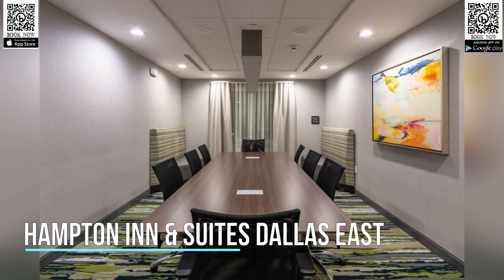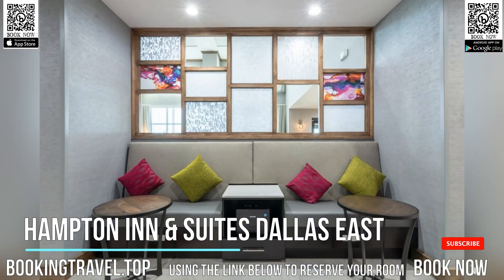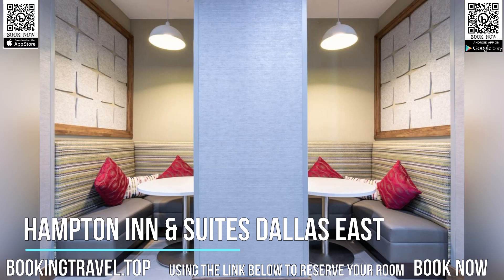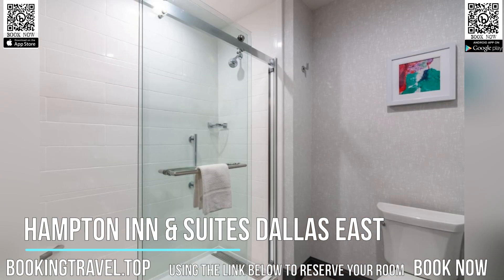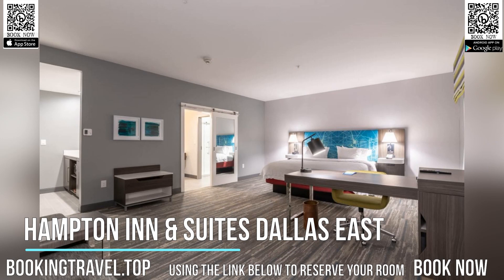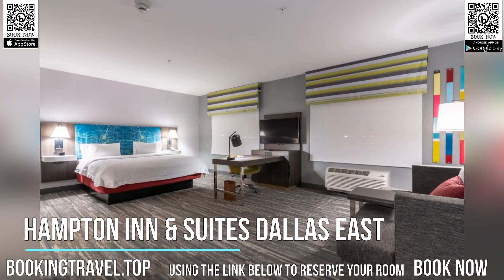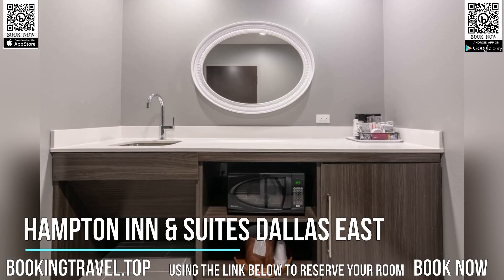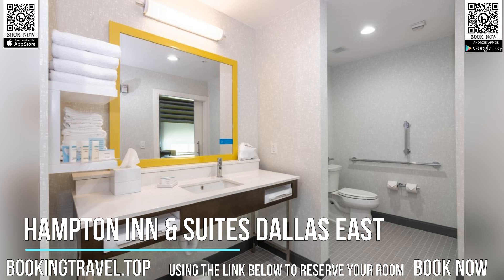Hampton Inn & Suites Dallas East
Book now
Located in Dallas, within 11.1 km of AT&T Performing Arts Center and 11.3 km of Dallas Holocaust Museum, Hampton Inn & Suites Dallas East provides accommodations with free WiFi throughout the property. The property is around 11.3 km from Dallas World Aquarium, 11.4 km from Sixth Floor Museum and 11.6 km from John Fitzgerald Kennedy Memorial. The hotel has an indoor pool, fitness center and a 24-hour front desk.

Guest rooms in the hotel are equipped with a flat-screen TV. All rooms at Hampton Inn & Suites Dallas East have air conditioning and a desk.

Guests at the accommodation can enjoy a buffet or an American breakfast.

Mockingbird Station is 12.1 km from Hampton Inn & Suites Dallas East, while American Airlines Center is 12.2 km from the property. The nearest airport is Dallas Love Field Airport, 17.7 km from the hotel.